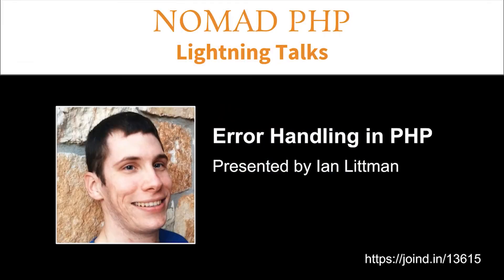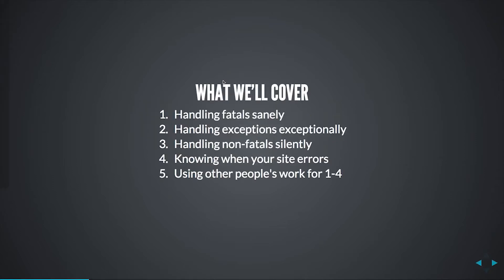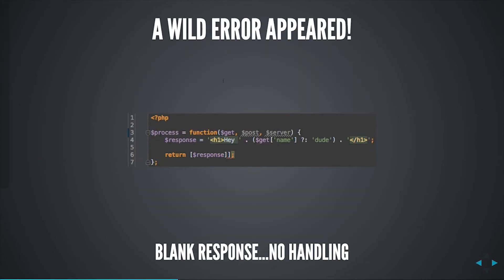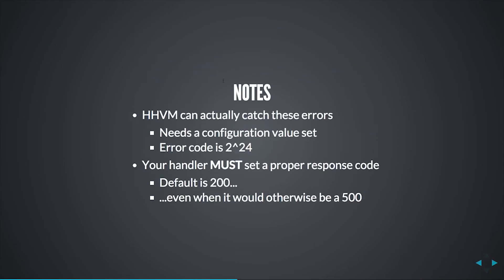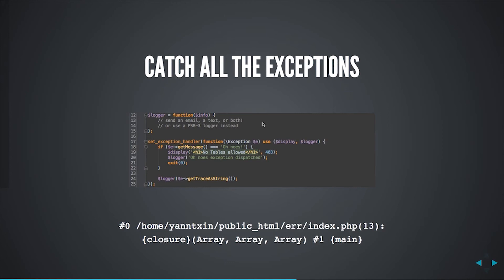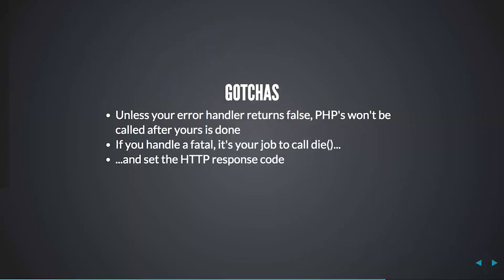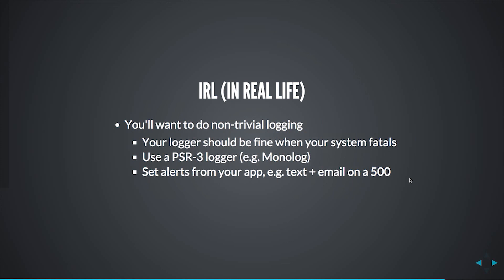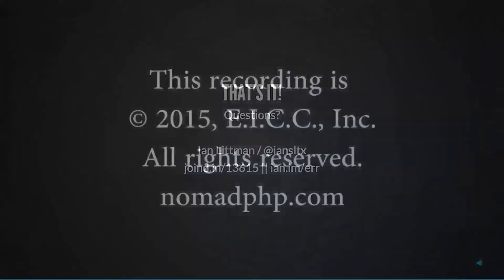Error Handling in PHP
Speaker: Ian Littman @iansltx

A 500 with blank output is scary. Though the magic of setting exception and error handlers, I’ll show you how to, using PHP’s core error handling functions, turn the White Screen of Death into a prettier, more informative output that’ll help you solve your app’s problems rather than freak out over them.